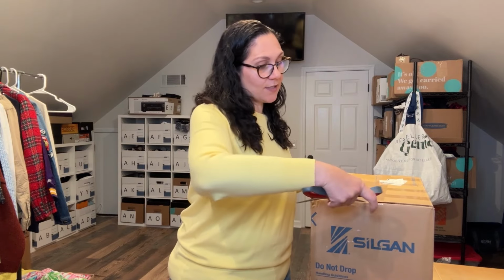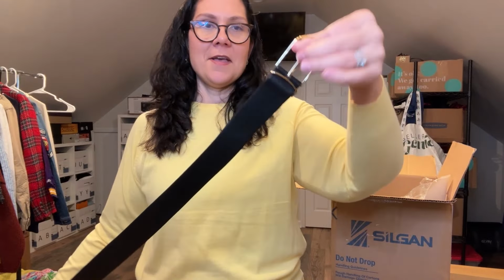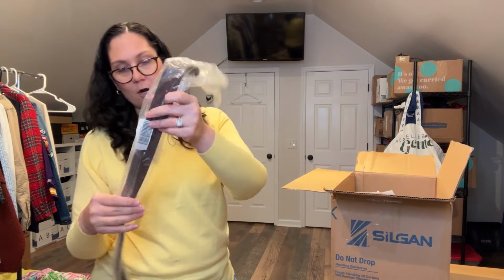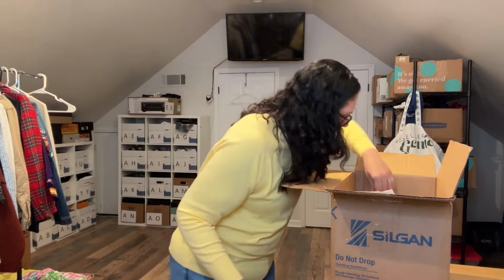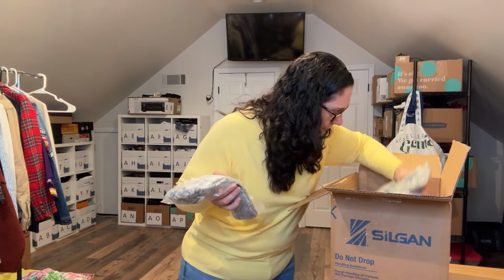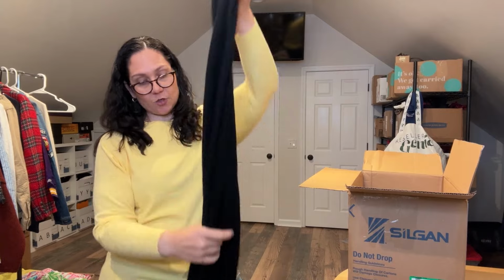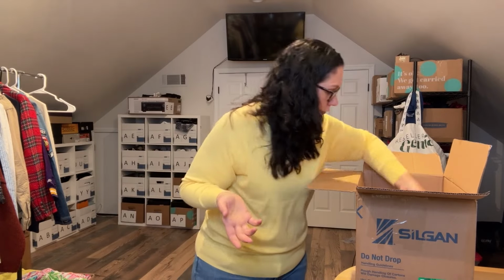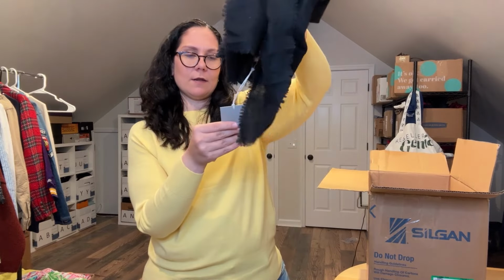Unbox with Me - Everlane Accessories Mystery Box From Helpsy Source - Reselling for Profit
Did you happen to get your hands on this box? Do you think I can triple my investment in 90 days?

If you are new to Poshmark use code ohyeahrachie when you sign up for a $10 shopping credit!

** POSHERVA is the BEST automation tool for sharing your Poshmark closet - you can also use PosherVA to delist/relist, follow/unfollow, send offers to likers, and price drop in bulk!